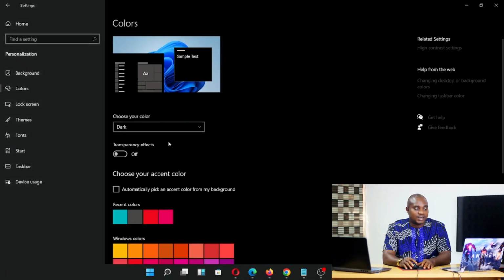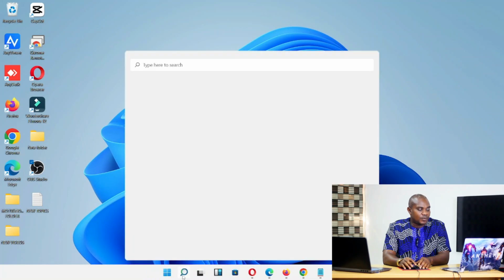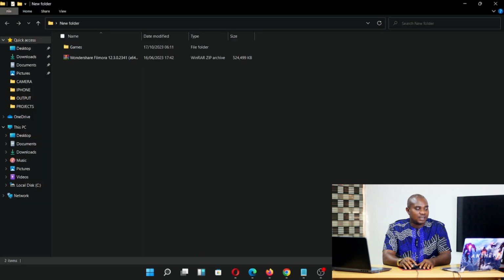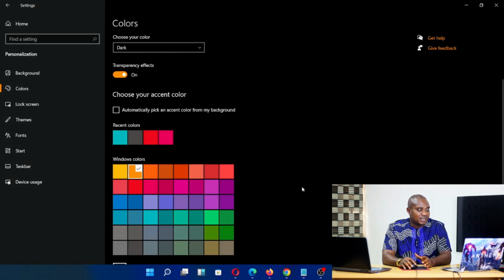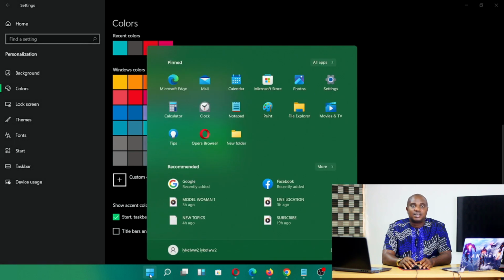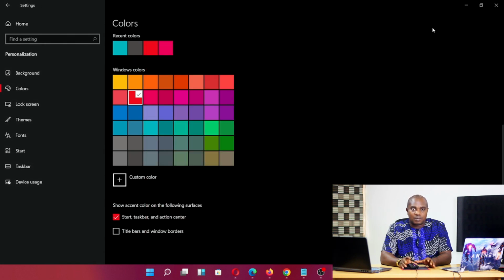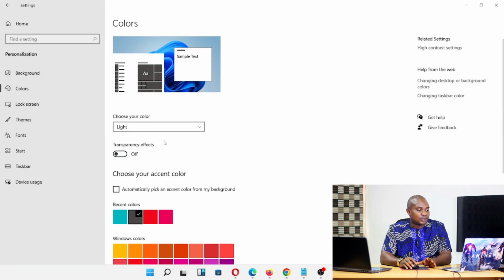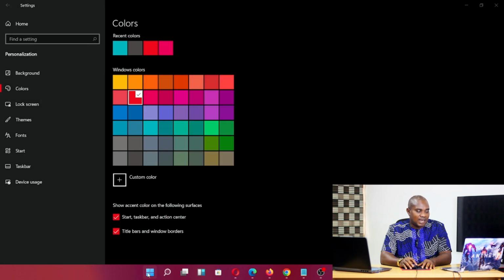How To Change Windows 11 To Dark Mode — Easy And Fast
Ready to give your Windows 11 experience a sleek and stylish makeover? In this viral tutorial, I will be spilling the beans on how to transform your Windows 11 interface into the uber-cool Dark Mode! Get ready to elevate your desktop game and work, play, or browse in a whole new light (or should we say, darkness).
I will start by showing you how to access the personalization settings in Windows 11.
Choose Your Look: Discover the "Color" section and pick the stylish Dark Mode option to change your interface.
Customize Accent Colors: Want to add a personal touch? I will also dive into customizing accent colours and highlight effects to make Dark Mode uniquely yours.
Dark Mode in Action: Watch as your desktop, apps, and system menus transform into a sleek and elegant dark theme.
App Compatibility: Learn how Dark Mode affects various apps and websites for a consistent and visually pleasing experience.
Customize More: I will also share advanced tips for further personalization, like wallpaper and theme choices.
Dark Mode isn't just about style; it's about reducing eye strain, conserving battery life, and providing a comfortable interface for late-night computing.

Cheers!!!